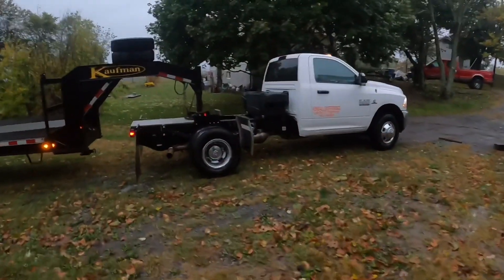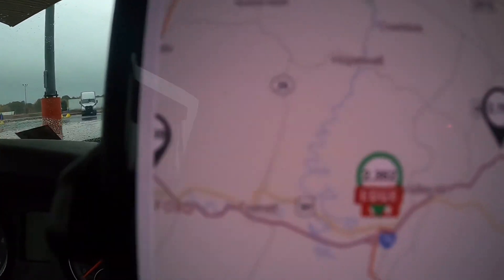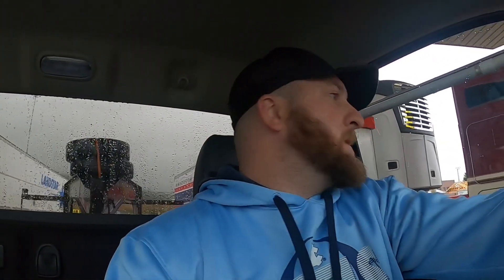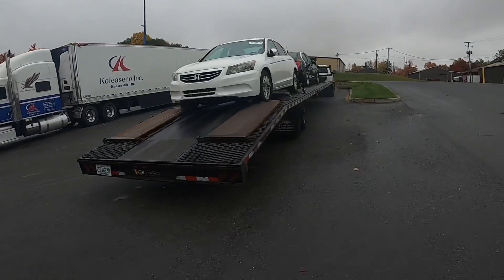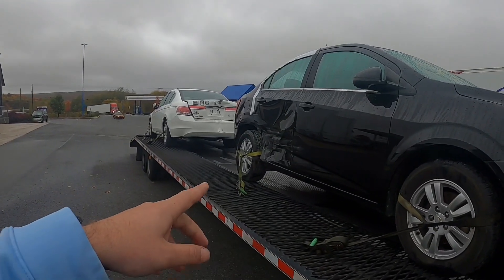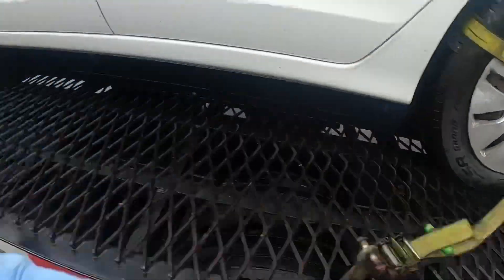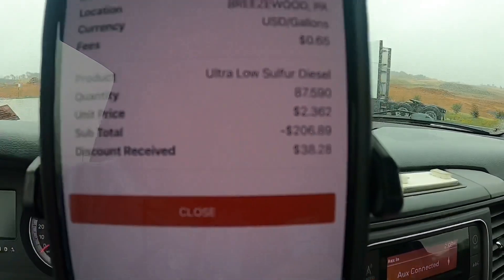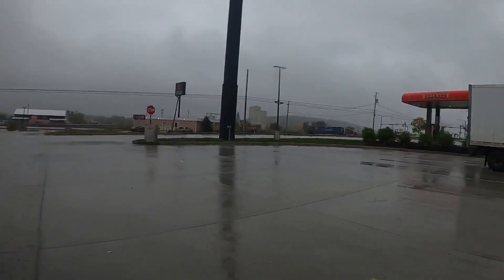A Week Of Short Hops - Will I Make Any Money ? #169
Lasso Wheel Straps
Over The Tire Straps
Impact gun
Grease Gun
Impact/Grease Gun Kit
20 Ton Bottle Jack
Emergency Triangles
Paper Log Book

Hotshot Start up Notes - KendallEnterprises.com